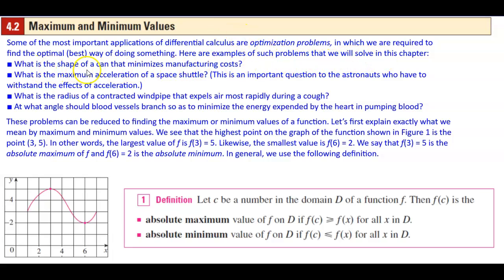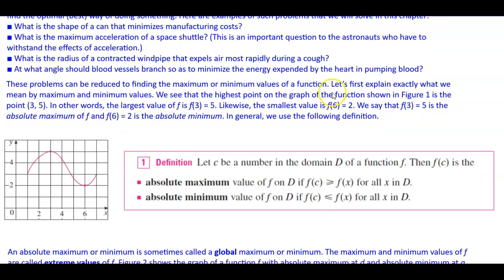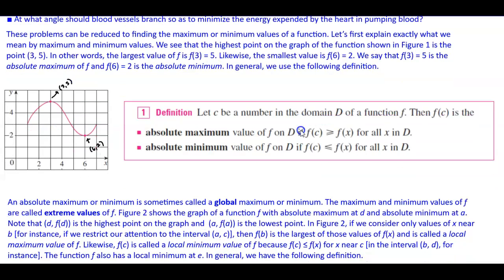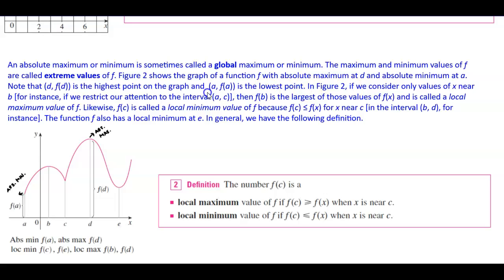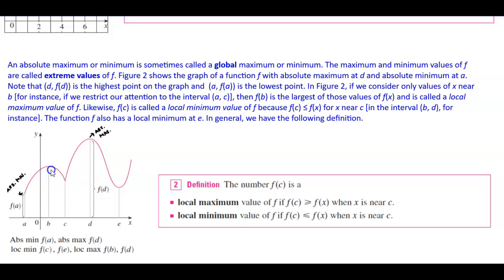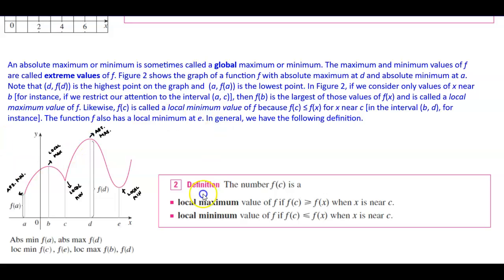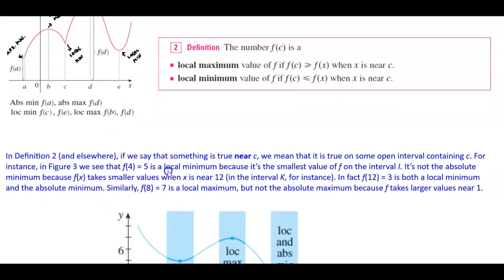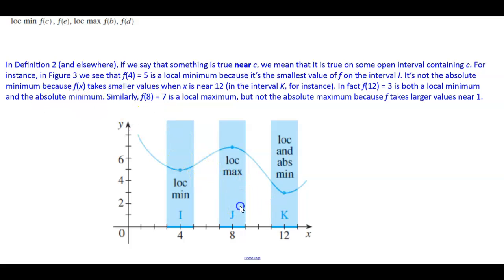Math 1A 4.2 Definition of Maximum and Minimum Values